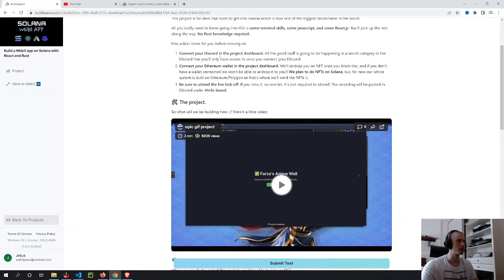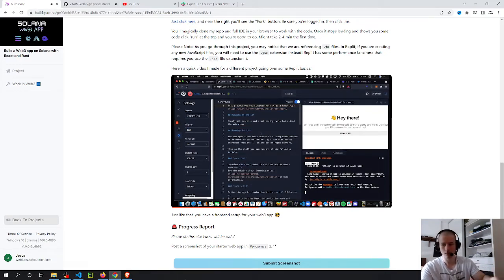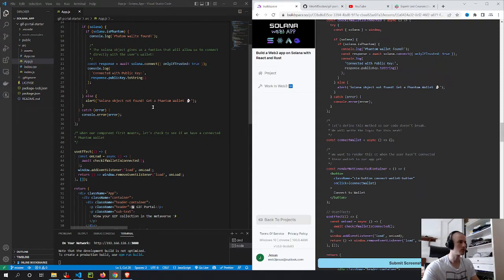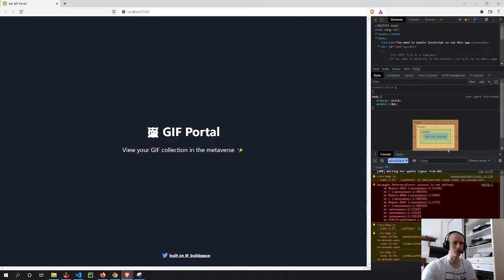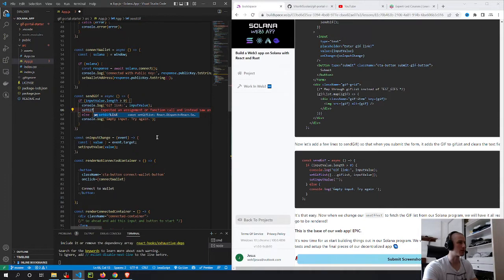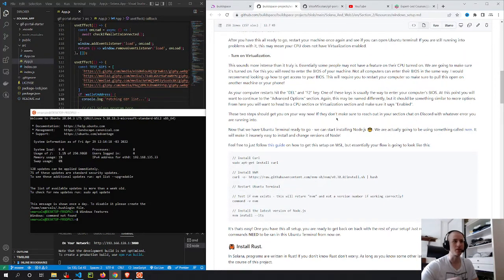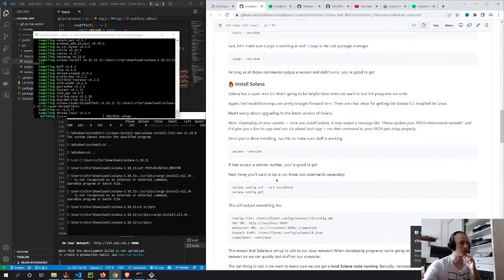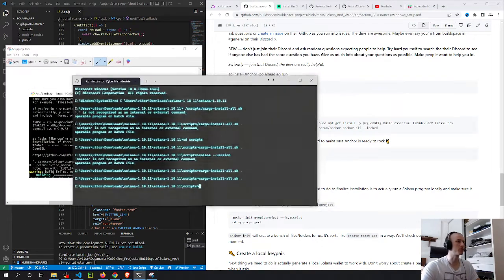Buildspace | Solana App | Part 1